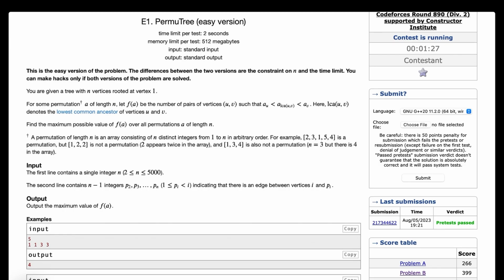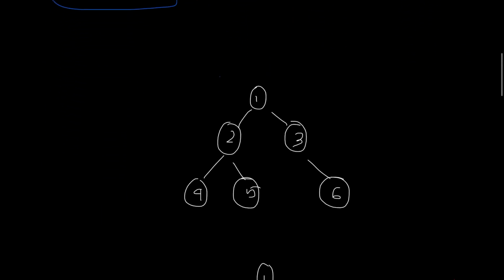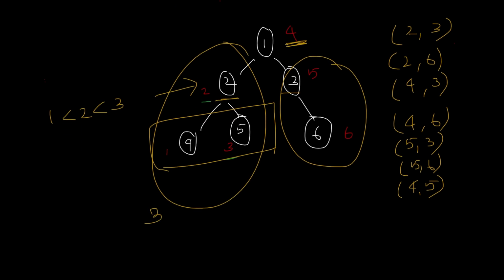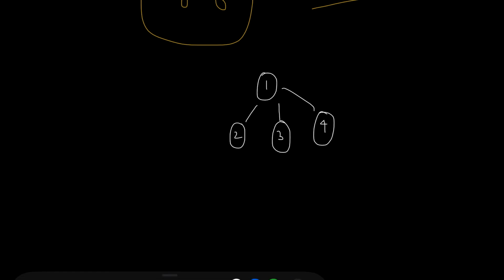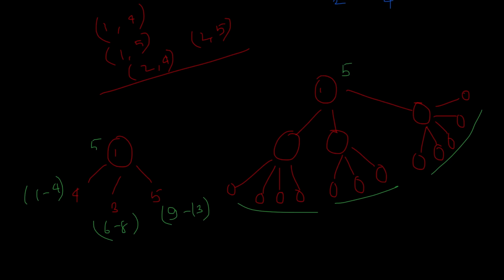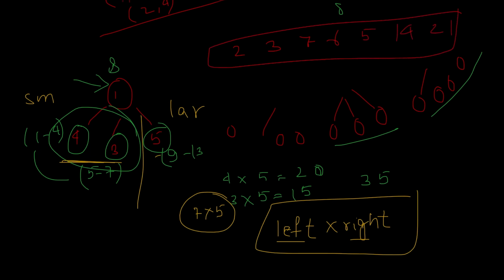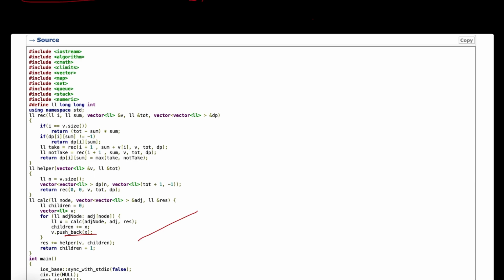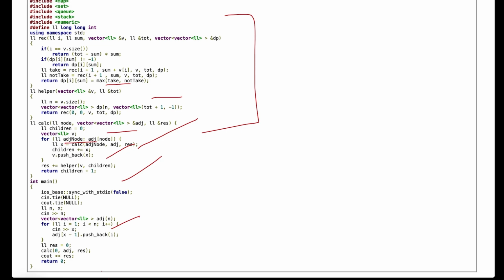E1. PermuTree (easy version) | Codeforces Round 890 (Div. 2) | DCC NIT-A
Codeforces Round 890 (Div. 2) || E1. PermuTree (easy version) Solution || Mayur Ray

Reference Problem : Partition a set into two subsets such that the difference of subset sums is minimum

Happy Coding!